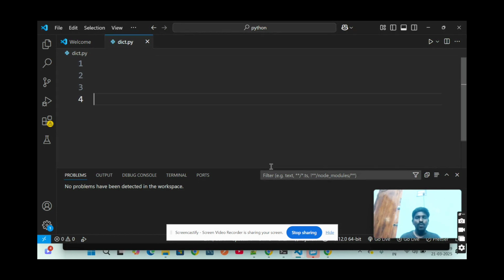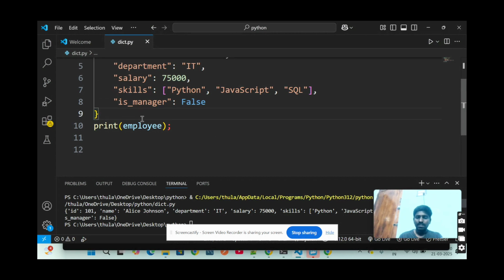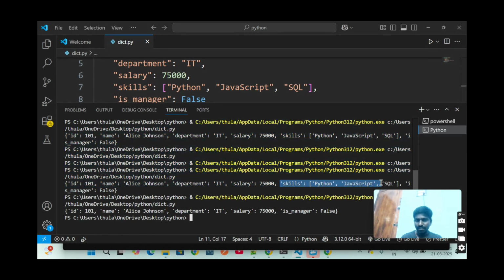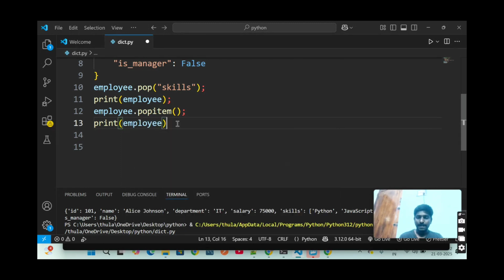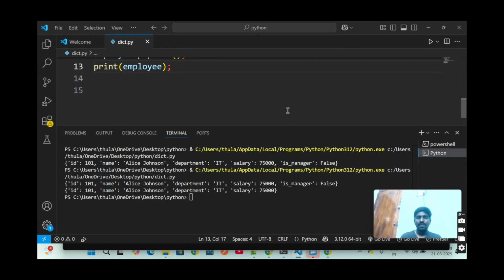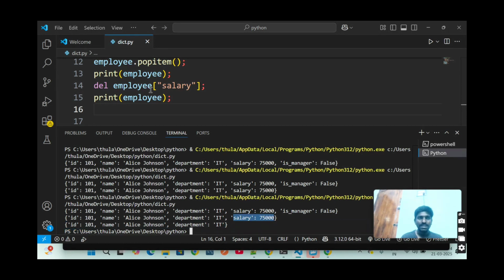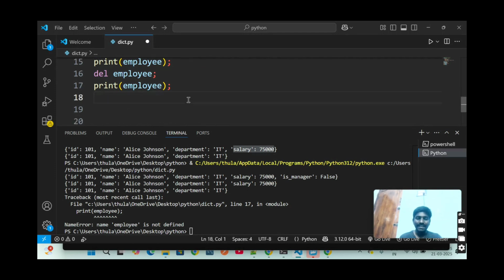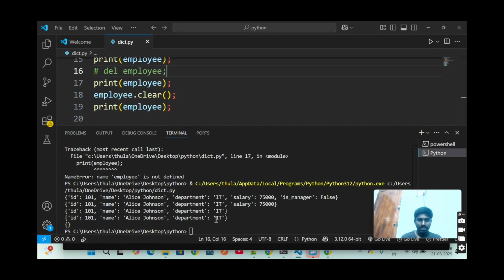STOP Coding Wrong! Python Methods You MUST Learn! 🔥@coderscoding8772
Are you using Python’s most powerful methods the right way? In this video, I’ll break down pop(), del, clear(), and popitem()—so you can code smarter and cleaner! 💡